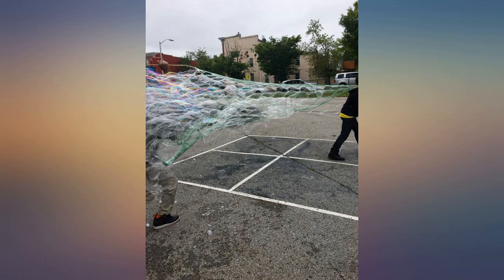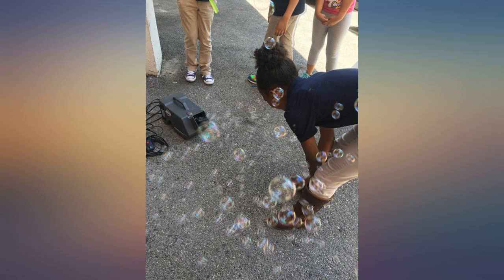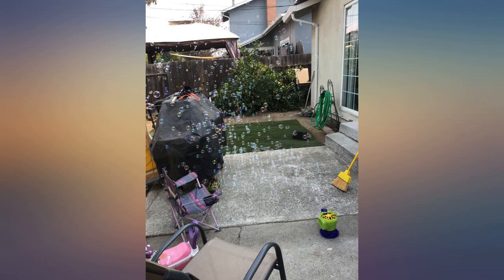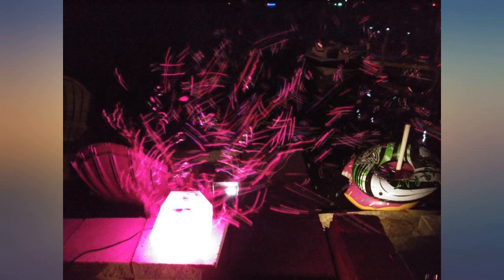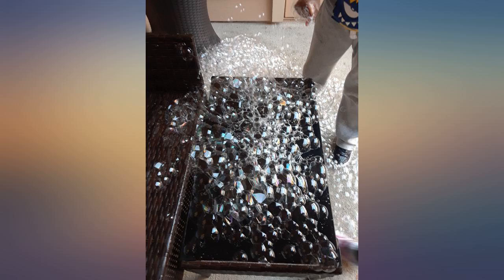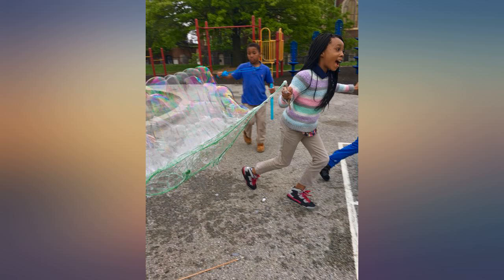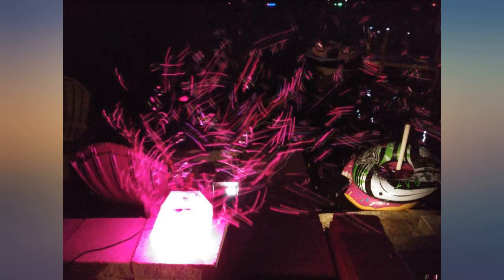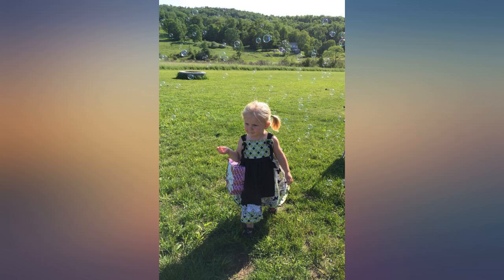Froggys Fog - High Color Bubble Juice - Strong, Long-Lasting, Iridescent - review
Froggys Fog - High Color Bubble Juice - Strong, Long-Lasting, Iridescent - Compatible With All Bubble Machines and Bubblers - 1 Gallon

Main Features:
- HIGH COLOR Bubble Fluid - Strong Long-Lasting Iridescent Brilliant
- Specially formulated for use in Bubble Machines
- Made in the USA with high-quality, non-toxic ingredients
- High Color Bubbles feature a highly iridescent shell for even more bubble fun!
- Compatible with a wide range of bubble wands, blowers, and professional machines